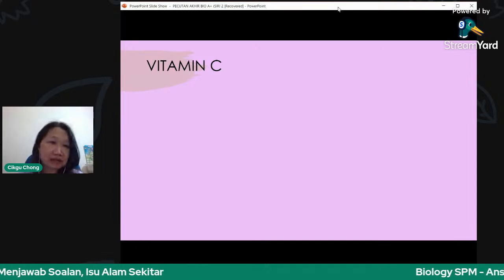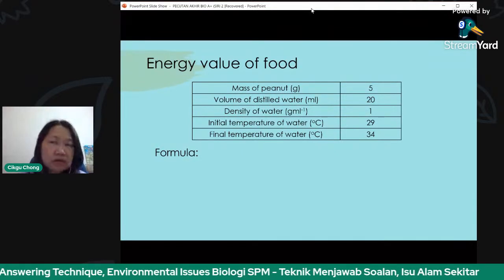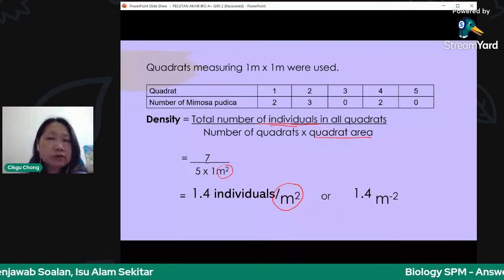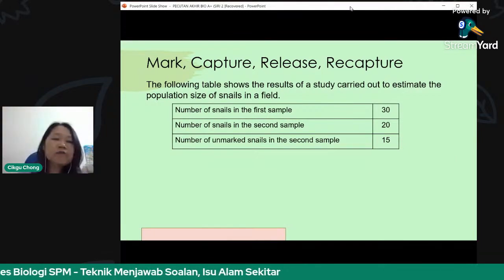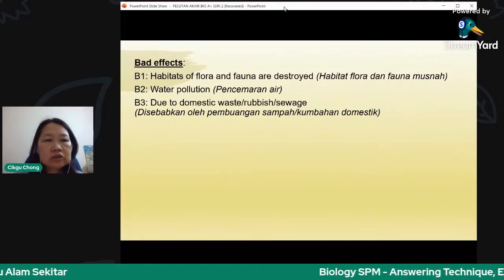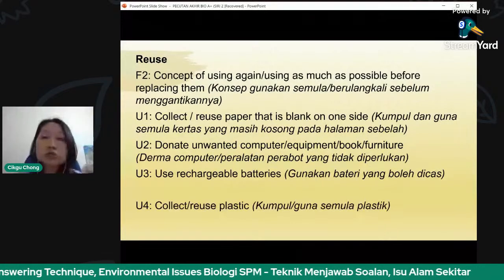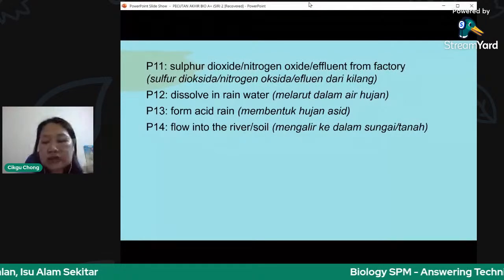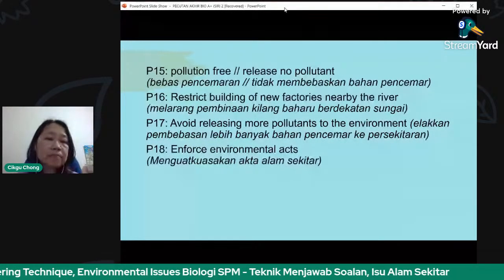Biology SPM Paper 2 - Answering Technique #08, Environmental Issues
In this video, I tackle two essay questions on environmental issues. It is hoped that after viewing this video, you will get a good idea on how to answer questions related to environmental issues, particularly on ensuring environmental sustainability and maintaining a balanced ecosystem.